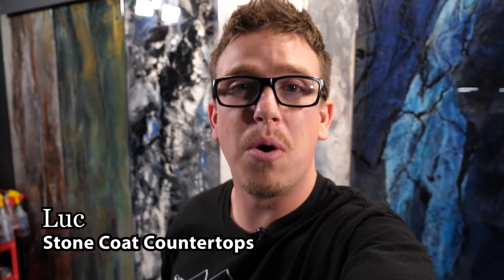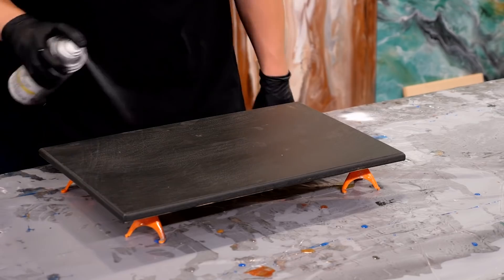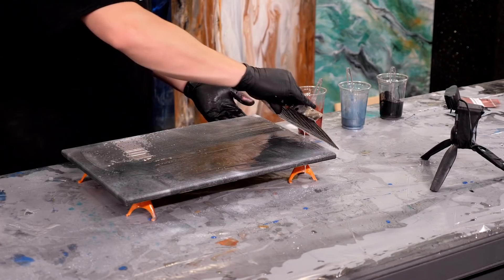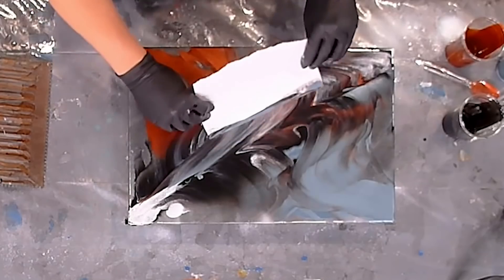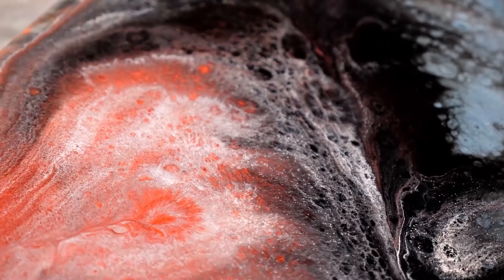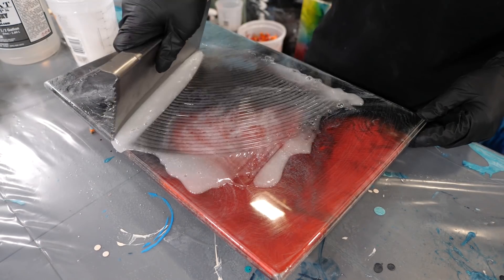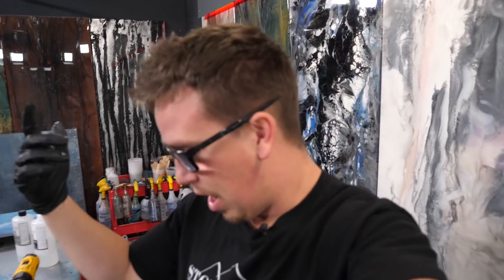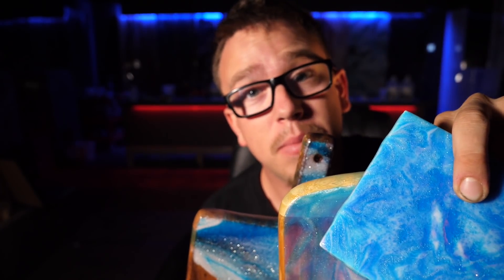How To Epoxy Your First Project | Stone Coat Countertops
How To Epoxy Your First Project:
In this video we teach step by step how fun and easy it is to you Stone Coat Countertop Epoxy. From your first project to your next you will learn how you can replicate natural stone, create functioning art, and create the project of your dreams! We now carry Rustoleum Spray Paint on our website to save you a trip to the store! Our go-to color selection is perfect to dominate any project or install you have coming up! You Got This!